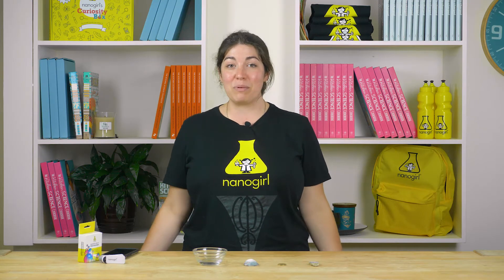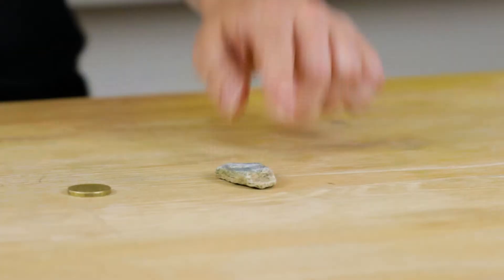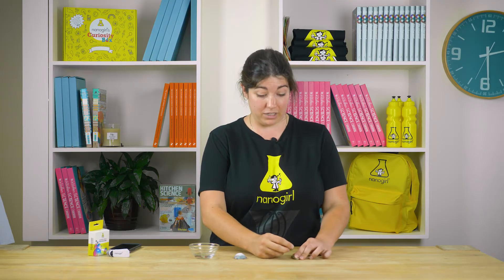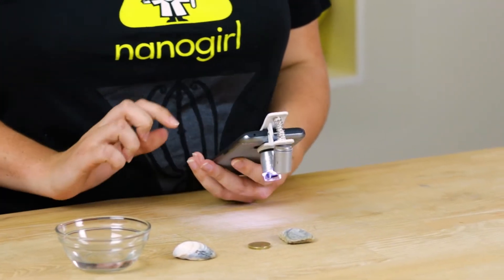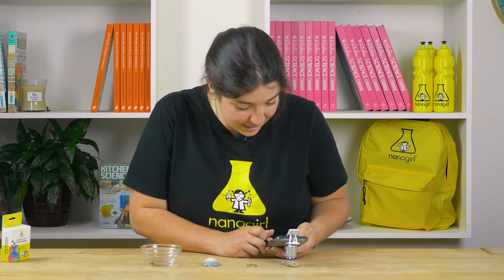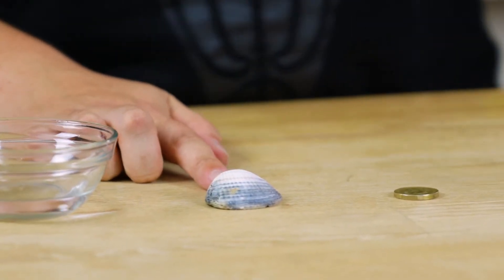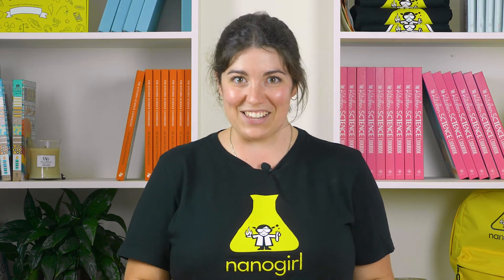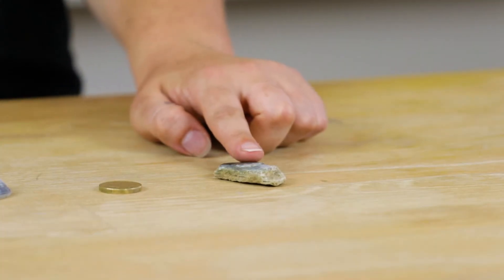How to make rocks fizz! A simple science experiment for kids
Learn how to make rocks fizz with this exciting and easy science experiment for kids from Nanogirl scientist Kate. All you need is some vinegar, a rock, a coin and a microscope or a magnifying glass to get a good look at the fizzing!